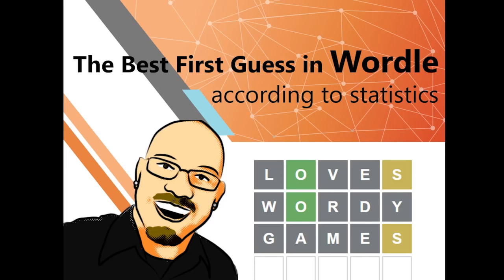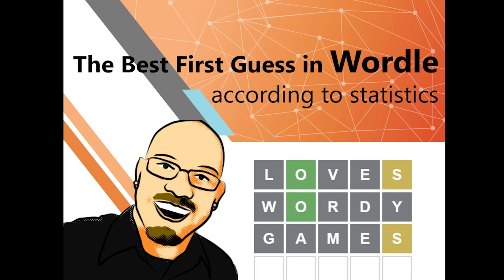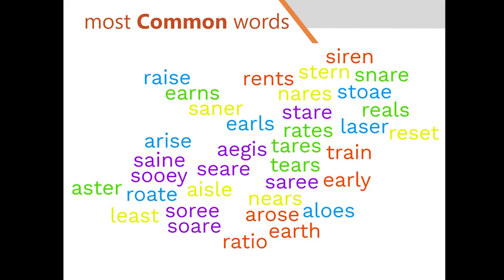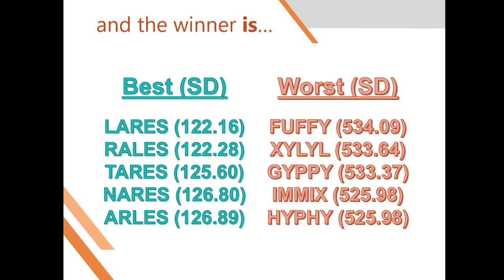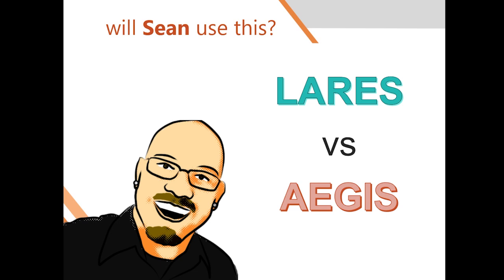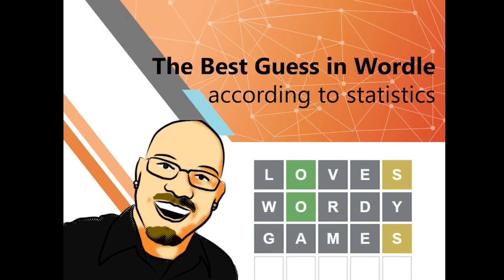What is the best guess for Wordle? - How to play Wordle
Hi everyone!
I took some time to develop a computer algorithm to finally answer the question everyone has been asking--"What word should you start with when playing Wordle."

The answer may surprise you. I also delve into why I think other options can be just as good as an optimized computer strategy